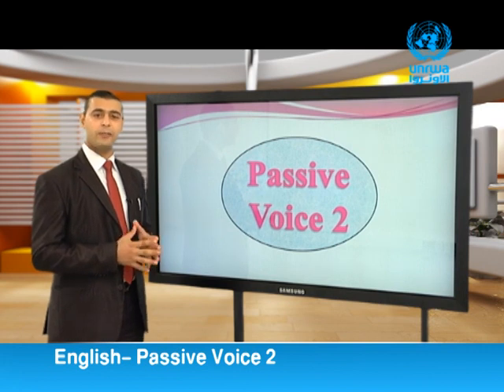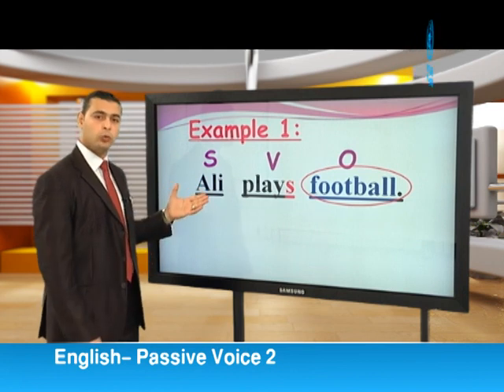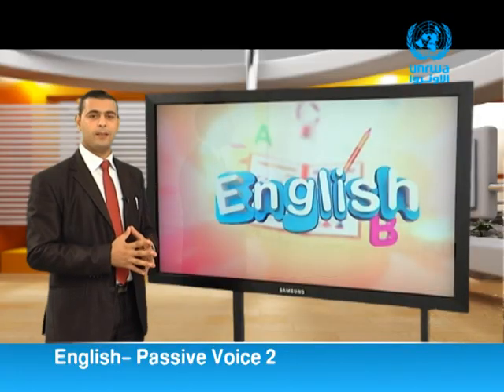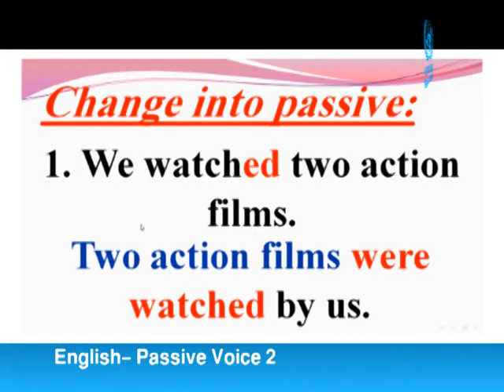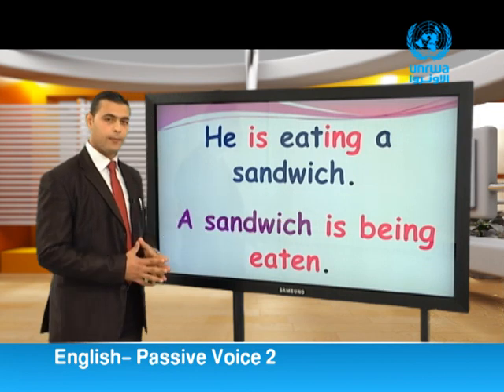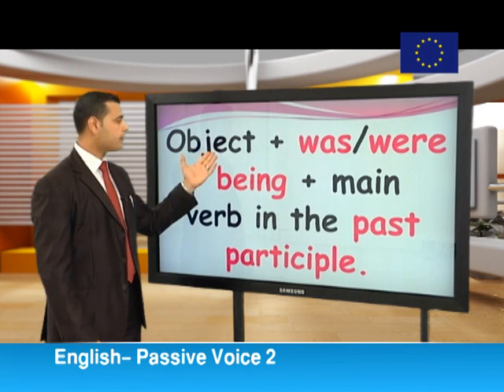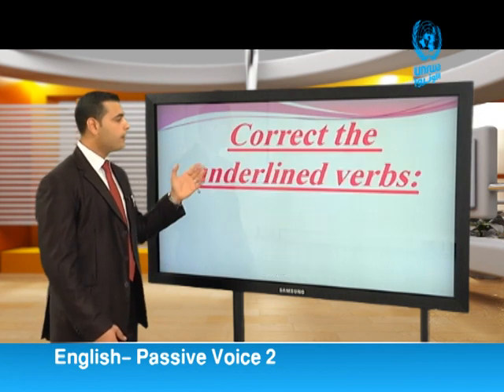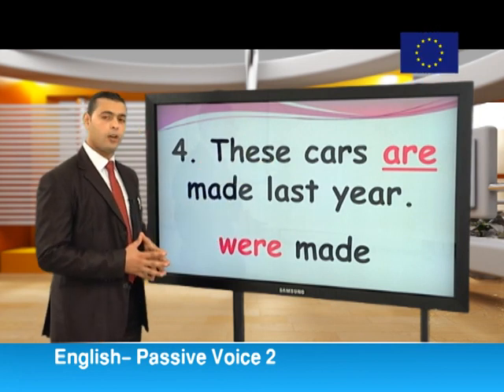English | Passive Voice 2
We will Learn ● Passive Voice 2

مشاهدة ممتعة